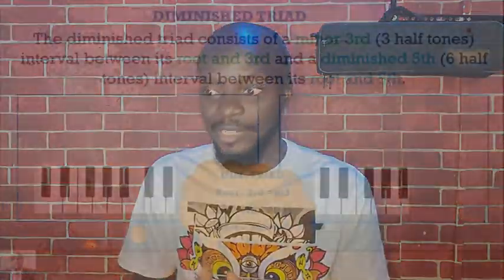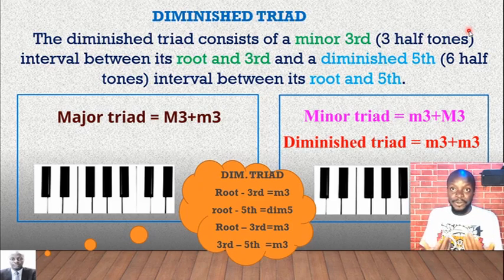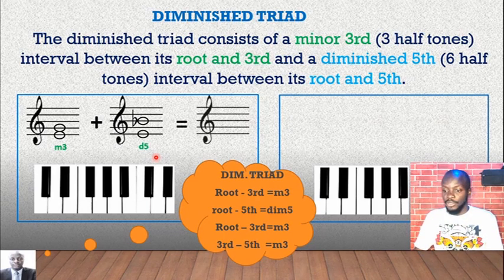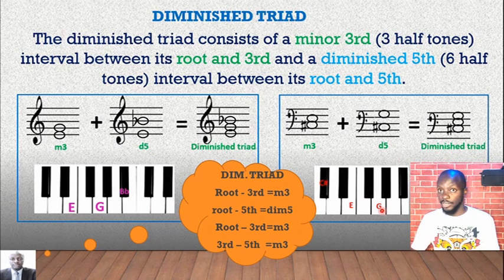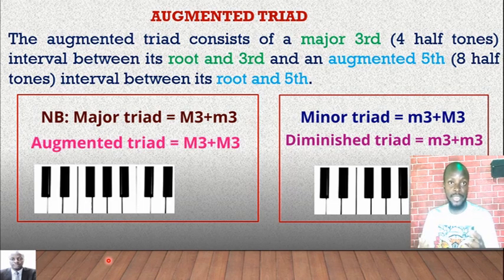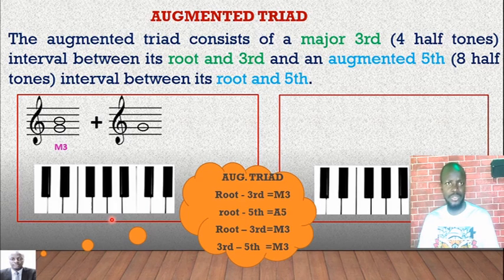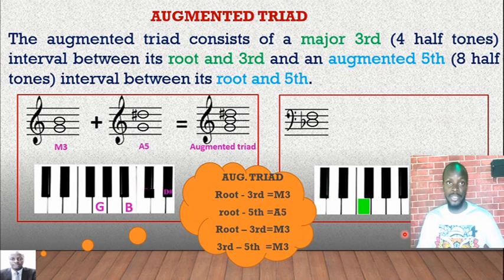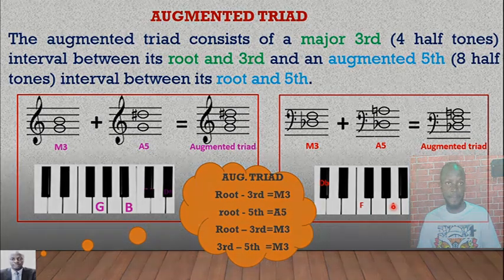Why Diminished and Augmented Triads Are Actually Cool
In this class "Why Diminished & Augmented Triads are Actually Cool", the following topics will be covered.

✔️ What are diminished and augmented triads?
✔️ How to build and identify these chords
✔️ How these chords sound
✔️ The difference between major, minor, diminished, and augmented triads

🔔 Timestamps
0:00 - Introduction
2:22 -  Diminished triad
6:27 -  Augmented triad